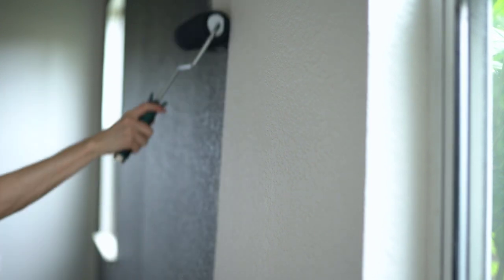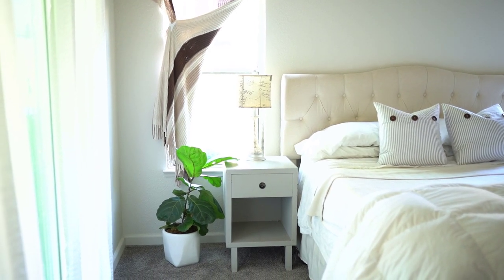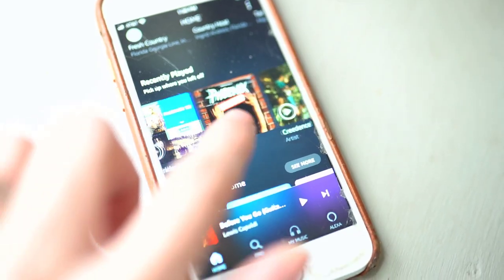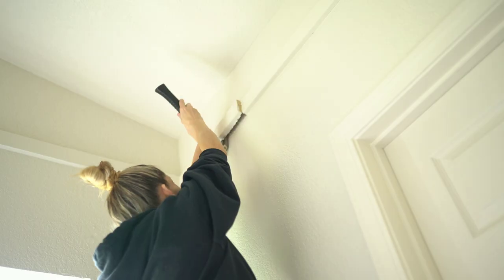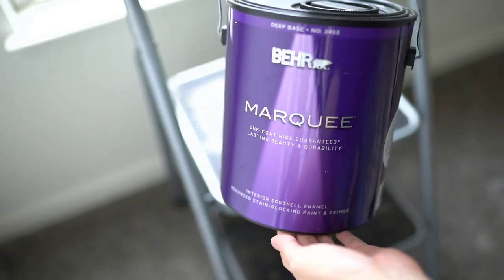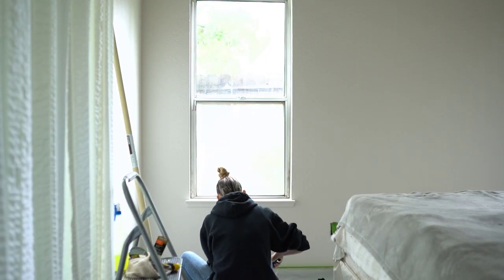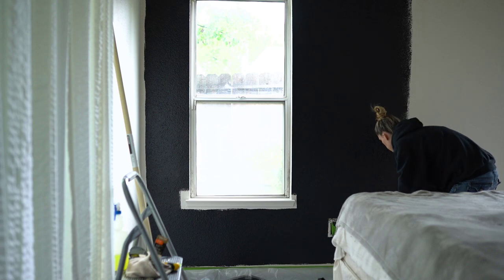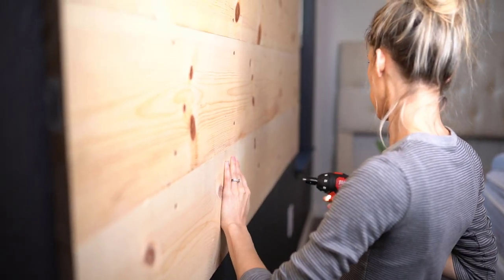Painting a Bedroom Accent Wall Black | DIY Bedroom Makeover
Today, come along as I am painting my bedroom accent wall black in my DIY bedroom makeover series!

Is your bedroom in need of a makeover? Ours sure was! I started by painting my wall black and that got the ball rolling for the rest of the bedroom makeover!

Of course, I am always looking for projects on a budget so it had to be budget-friendly!

I wanted this space to feel a bit more updated and to have a modern bedroom feel so painting a black accent wall was a perfect choice!

After the bedroom makeover was complete I love how this space looks and feels finished and pulled together and most importantly how proud I am that we were able to do bedroom makeover on a budget!

I never would have thought to paint my master bedroom black, but this modern bedroom makeover has me loving our space so much more now!

Product Links:

Black Throw Pillow (Covers)
Black Table Lamps (Similar)
Black/White Lumbar Pillow(Similar)
Duvet Cover (Similar)
Duvet Insert (Similar)
White Sheet Set (Similar)

**Be sure to check with your local paint, hardware supply stores or big box stores during the COVID 19 crisis. Many stores are offering curbside pickup, sample deliveries and home deliveries on paint and home improvement items to ensure you don't have to go out! Stay safe everyone!